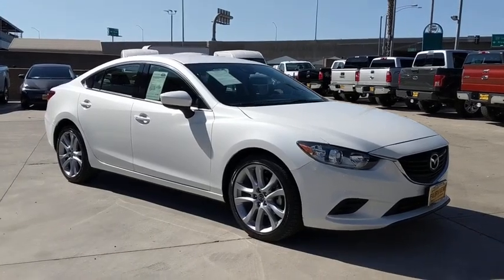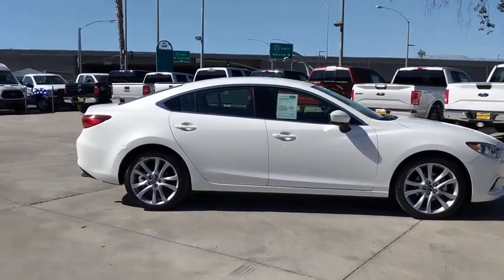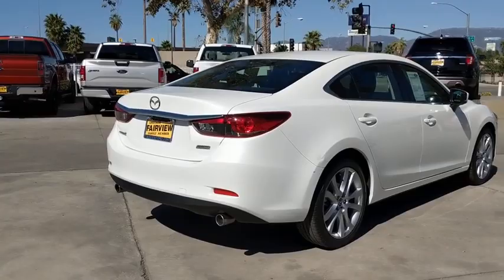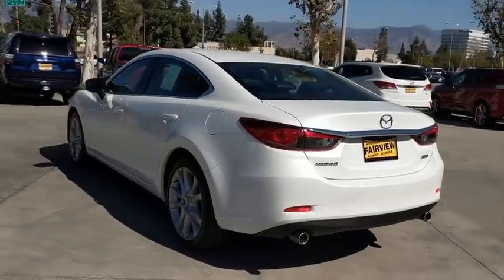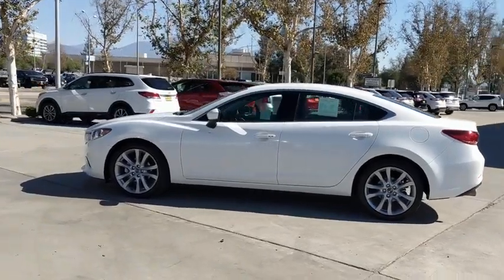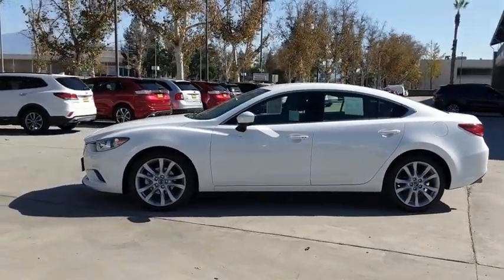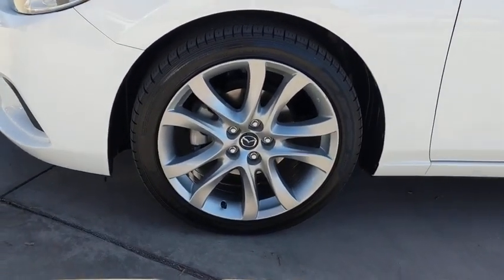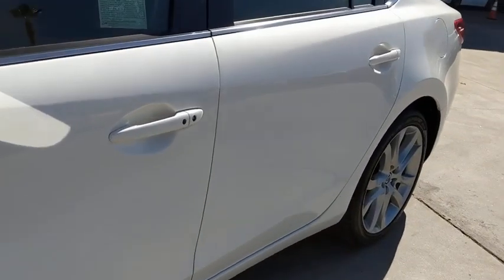2017 Mazda Mazda6 Riverside, Fontana, Redlands, Rancho Cucamonga, Palm Springs, CA 0200039C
Snowflake White Pearl Mica Used 2017 Mazda Mazda6 available in Riverside, California at Fairview Ford. Servicing the Fontana, Redlands, Rancho Cucamonga, Palm Springs, CA area.

Fairview Ford
292 North G St